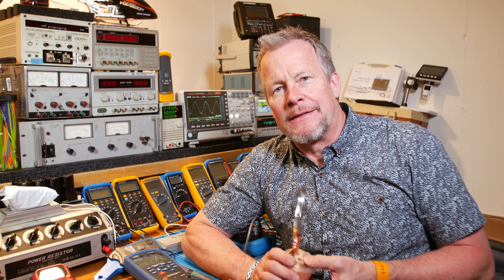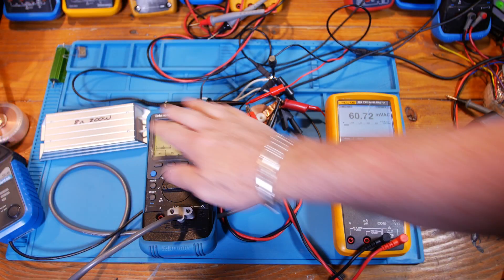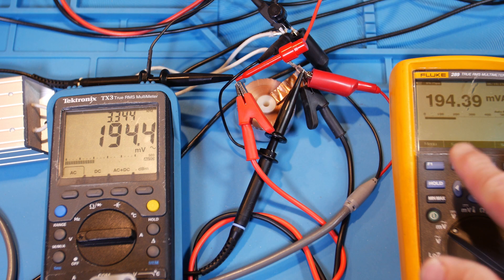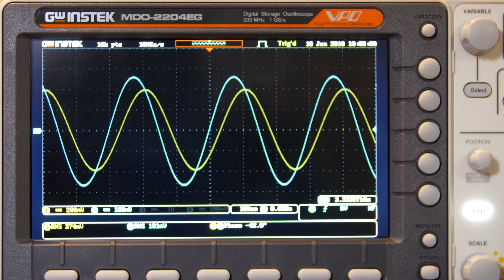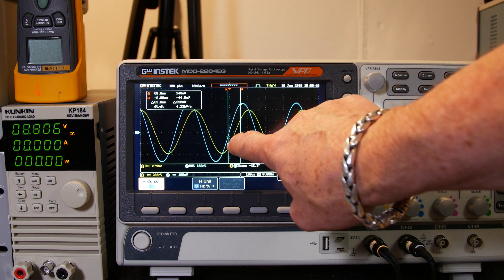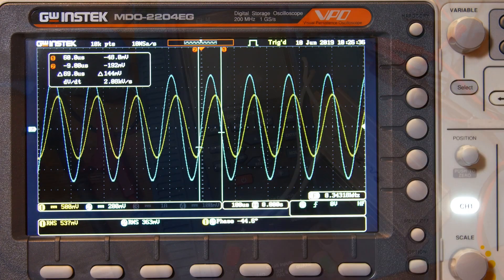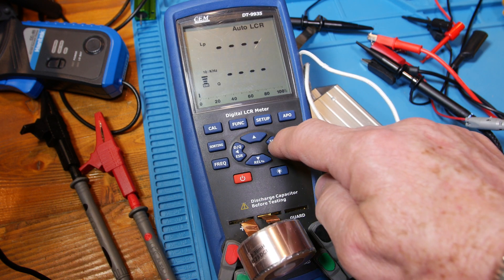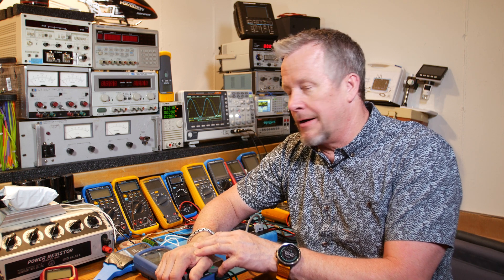Methods of measuring an Inductor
I demonstrate how the value of an inductor can be measured using multimeters and a signal generator. I also show how to measure inductance using a signal generator and an oscilloscope.  I demonstrate how to find it 3dB break point of an RL filter which can then be used to find the value of the inductor.